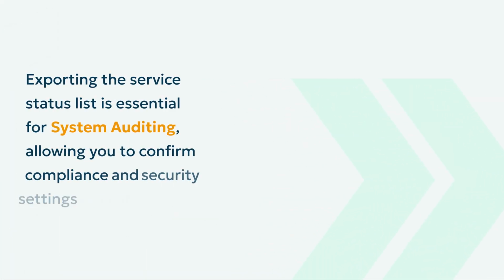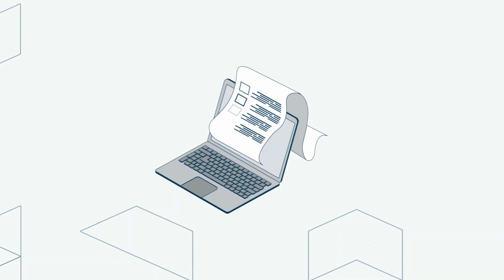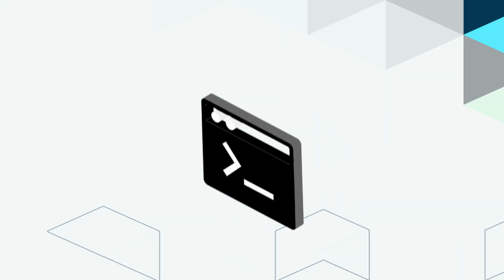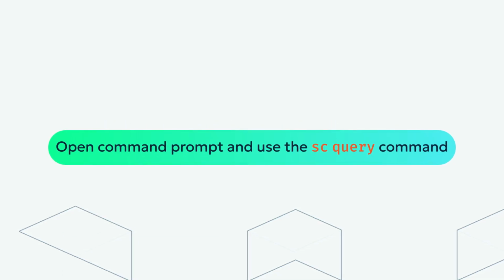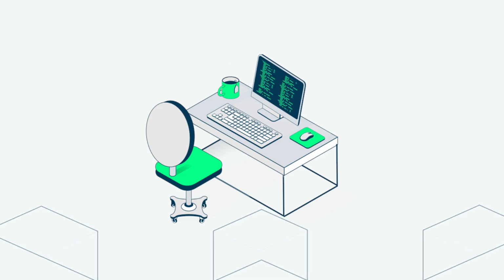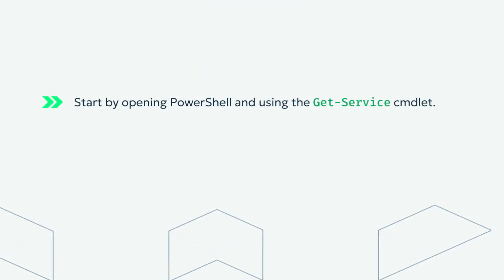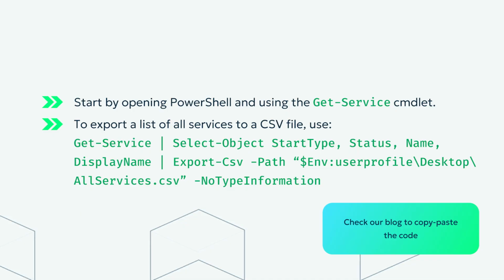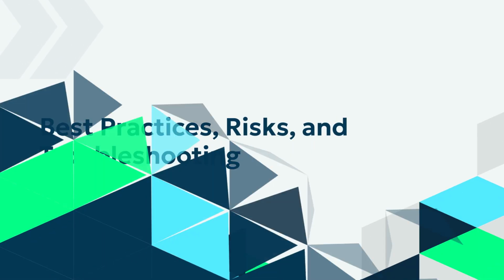How to Export a List of Running and Stopped Services in Windows 11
Facing mysterious application errors or system slowdowns on Windows 11? You need accurate data! We show you exactly how to export a list of running and stopped services. Whether you prefer the simplicity of Command Prompt or the power of PowerShell for detailed service logs, this video provides step-by-step instructions to pinpoint configuration issues and restore stability.

Read the full blog on How to Export a List of Running and Stopped Services in Windows 11

Chapters:
00:00 Introduction
00:27 The Value of Service Visibility in Windows 11
01:14 Exporting Services using Command Prompt
01:48 Exporting Services using PowerShell
02:26 Best Practices, Risks, and Troubleshooting
03:06 Conclusion